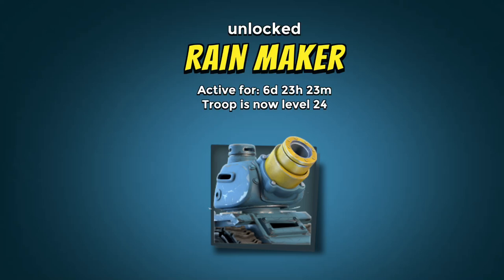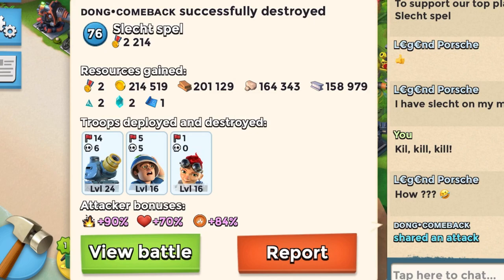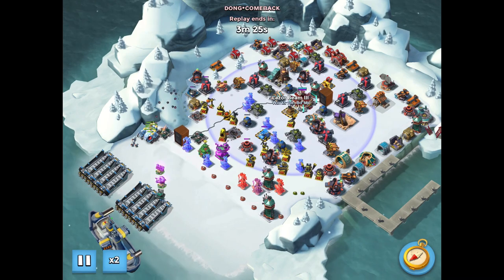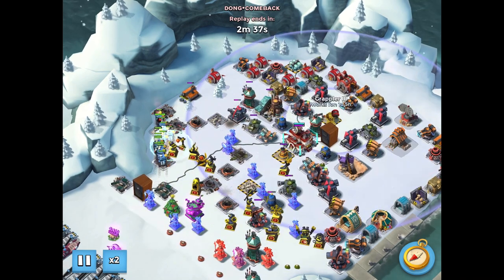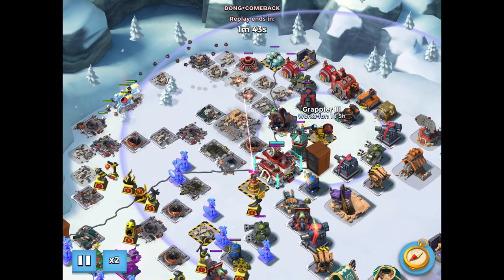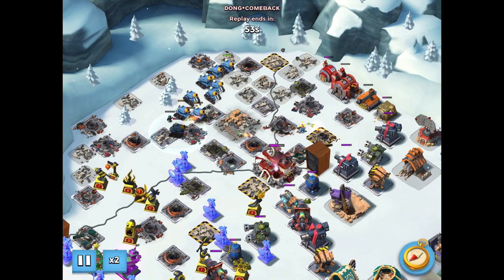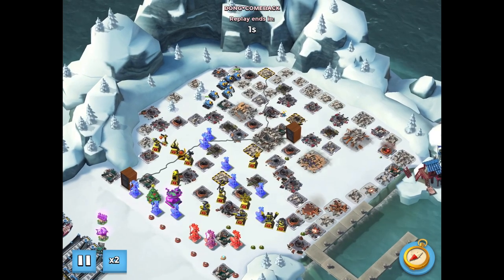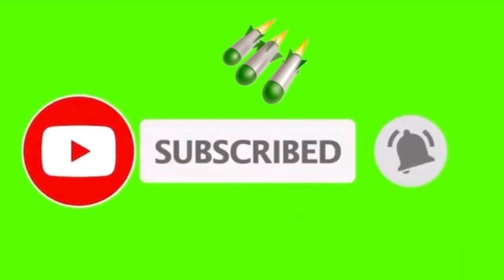Boom Beach: Using Rainmakers to Beat Global #2 (Slecht Spel)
Zeus explains how Global #4 (Dong), a very talented player from Vietnam, uses Rainmakers, Medics and Eversoark with just 3 boosted Offensive Statues, to beat Chen’s Main Base (Slecht Spel), which has 9 boosted Ice Statues.   Chen is currently Global #2, but only 1 Victory Point behind Global #1 (JR), a Chinese Brazilian dual national from São Paulo, Brazil.  JR, Dong and Zeus are all members of the Snowflake Alliance, and Chen is not.

Zeus also gives an update on his own account.  In the first two hours of the new Warships Season (49), he reached Global Leaderboard #323 (with help from Bullit Shock Knuckles), and is currently Global #20 on the Main Base.